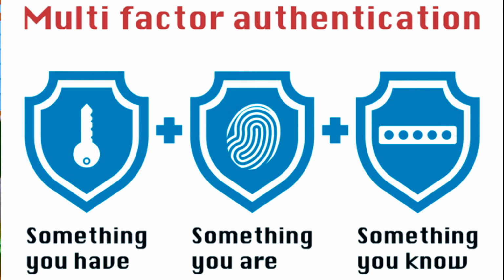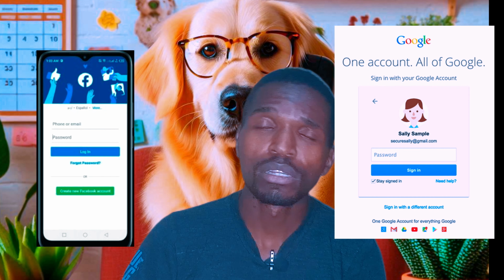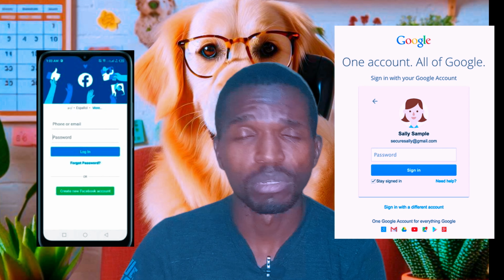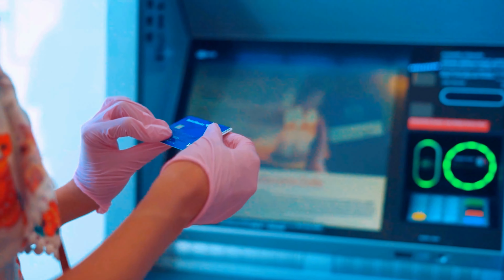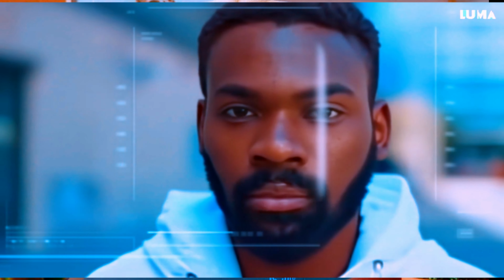WHAT IS 2 FACTOR AUTHENTICATION ?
# 2-Factor Authentication: The Essential Security Step for Your Online Accounts

In this video, we'll explore the importance of 2-factor authentication (2FA) and how it can protect your online accounts from unauthorized access. 2FA is a powerful security feature that adds an extra layer of protection beyond just a username and password.

We'll cover:

- What is 2-factor authentication and how does it work?
- The different types of 2FA methods (e.g., SMS, authenticator apps, security keys)
- The benefits of enabling 2FA on your accounts, including preventing account takeovers

By the end of this video, you'll have a solid understanding of 2-factor authentication and be empowered to secure your online accounts and protect your digital identity.

Don't wait - enabling 2FA is one of the most important steps you can take to enhance the security of your accounts. Watch now and take control of your online safety!